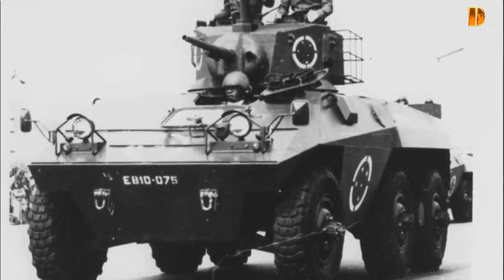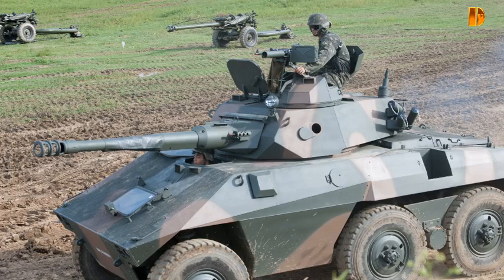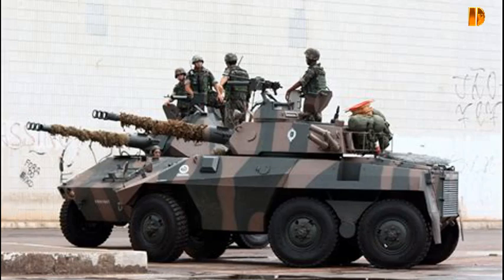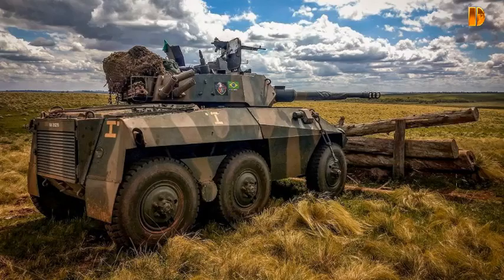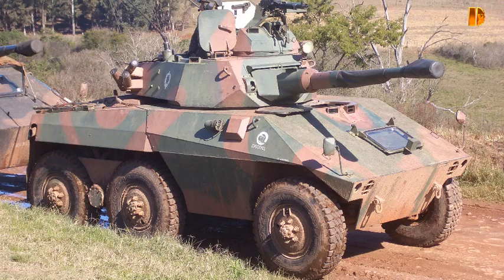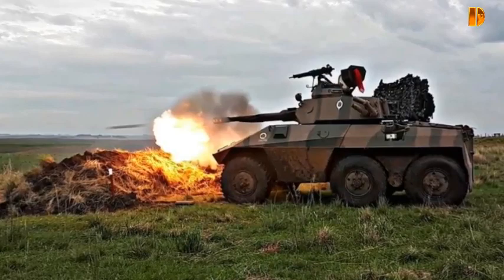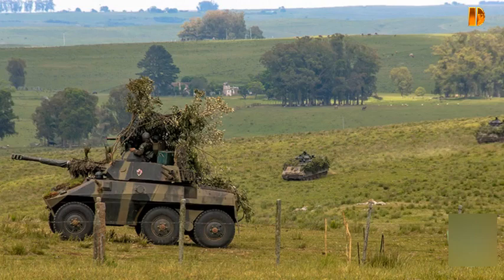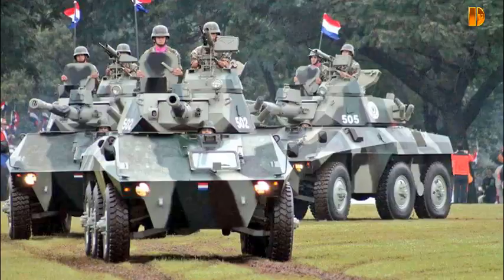Blindés -129- ee9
Blindés-129
Véhicule blindé de transport Brésilien.